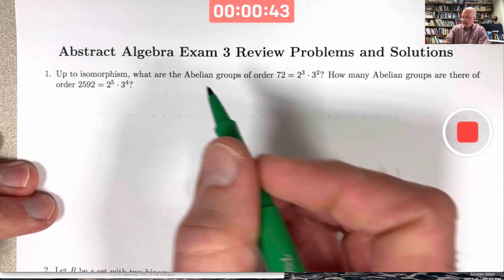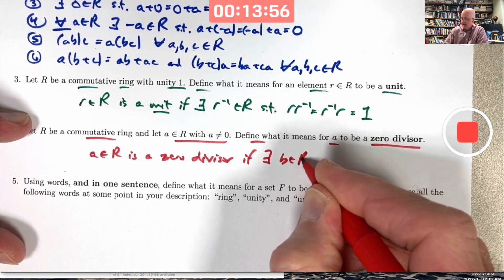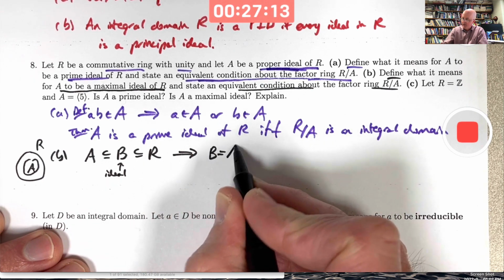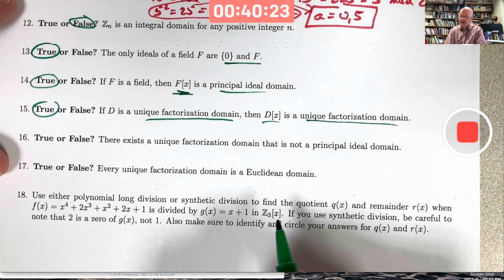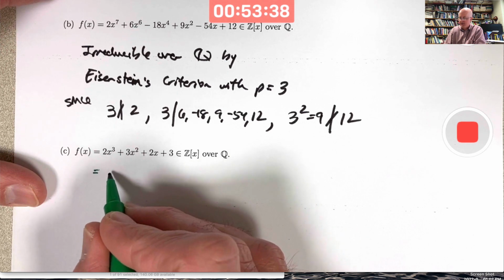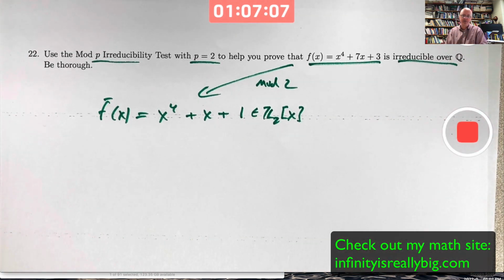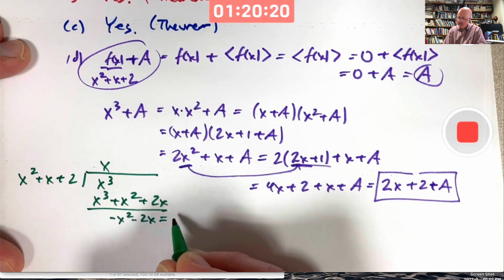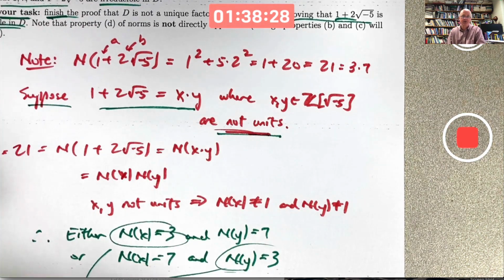Abstract Algebra Exam 3 Review Problems and Solutions (Basic Ring Theory and Field Theory)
(0:00) Types of problems
(0:35) Abelian groups of order 72 (isomorphism classes)
(3:20) Number of Abelian groups of order 2592 (use partitions of integer powers)
(7:02) Definition of a ring R
(11:33) Definition of a unit in a commutative ring with identity
(12:54) Definition of a zero divisor in a commutative ring
(14:56) Definition of a field F (could also define an integral domain)
(17:04) Definition of an ideal of a ring (two-sided ideal)
(19:04) Ideal Test
(20:28) Principal Ideal definition
(22:14) Principal Ideal Domain (PID) definition
(23:36) Prime Ideals, Maximal Ideals, and Factor Rings (Quotient Rings). Relationship to integral domains and fields.
(29:29) Irreducible element definition (in an integral domain)
(31:40) Z8 units and zero divisors, U(Z8) group of units
(34:09) Ring homomorphisms from Z12 to Z20
(38:38) Integral domains, fields, PIDs, UFDs, EDs (True/False)
(41:15) Z[x] is a UFD but not a PID (Z[x] is a Unique Factorization Domain but not a Principal Ideal Domain)
(42:29) Long division in Z3[x] (& synthetic division mod 3) (Division algorithm over a field)
(48:36) Reducibility test of degree 2 polynomial over field Z5
(50:43) Eisenstein's Criterion for irreducibility over the rationals Q
(52:53) Tricky factorization to prove reducibility over Q
(54:19) Mod p Irreducibility test for degree 3 polynomial over Q
(57:11) Prove fields have no nontrivial proper ideals
(1:01:21) Prove the intersection of ideals is an ideal (use the Ideal Test)
(1:05:32) Mod p Irreducibility test for degree 4 polynomial over Q
(1:12:33) Factor ring calculations in Z3[x]/A, where A is a maximal principal ideal generated by an irreducible polynomial over Z3
(1:25:12) Part of proof that Z[sqrt(-5)] is not a UFD (it's an Integral Domain that is not a Unique Factorization Domain). Need properties of a norm defined on Z[(-5)^(1/2)] and the definition of irreducible in an integral domain.